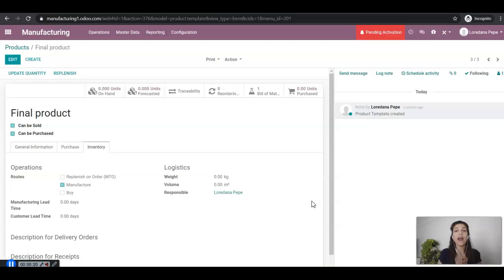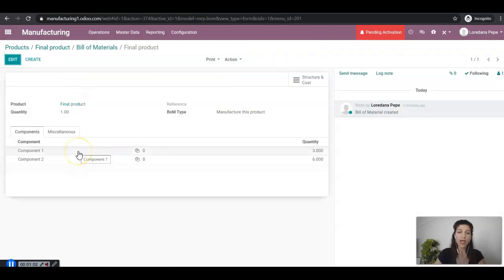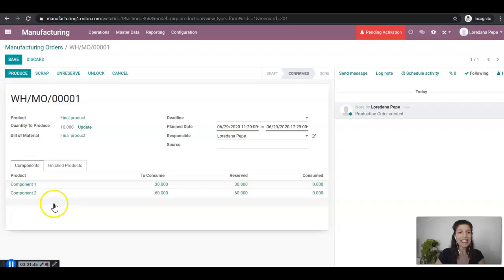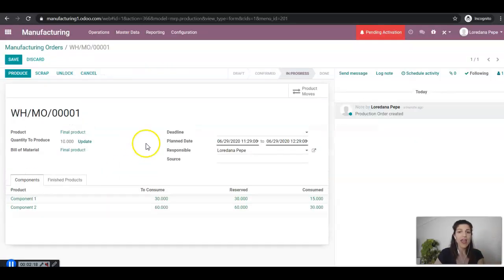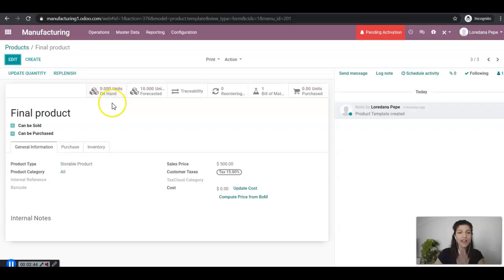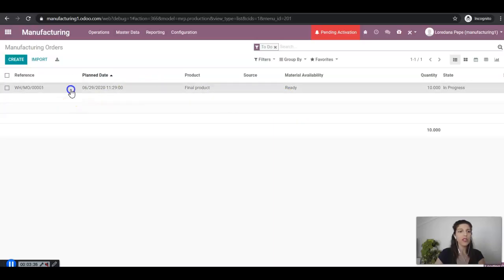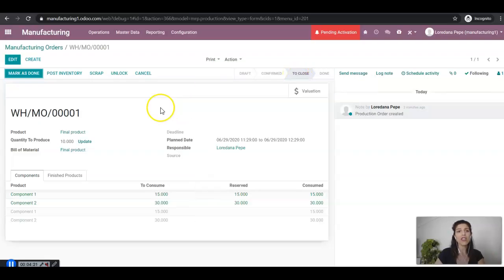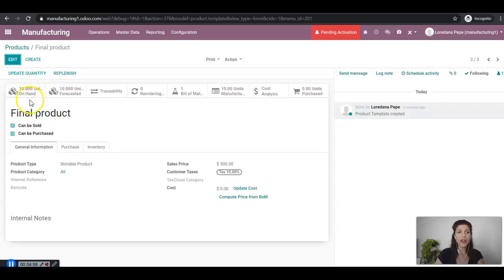Manufacturing in Odoo - Post inventory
Gracias por estar en mi canal!

Espero que este video te haya servido para aprender algo nuevo o resolver alguna duda sobre Odoo. Mis videos sobre Odoo los hago porque me apasiona seguir aprendiendo y transmitir conocimiento, enseñar, servir de apoyo.

Si tienes dudas extras, puedes escribirle a tu Gerente de Cuenta, a tu Partner o directamente con el soporte de Odoo. Te dejo el link de contacto

Me encantaría que me dejes algún comentario para seguir fortaleciendo esta comunidad de aprendizaje. Te invito a que te unas a mi canal si aún no estás suscrit@. Esto me motiva para seguir creciendo esta mini comunidad :) He buscado la manera para que dentro de Youtube, los videos estén lo más ordenado posible. Hay tanto contenido, y opciones que ha sido difícil. Por eso he creado esta página con contenido de Odoo un poco más ordenado. Aún le falta mucho diseño y más videos de apoyo. Lo dejo por aquí por si te animas a seguir aprendiendo:

Si tienes sugerencias de temas para más videos, o preguntas directamente para mi, puedes compartirlo en los comentarios.

Por último, si en algunos videos el audio no se escucha muy bien o hay algún ruido de fondo, esto es 100% producción casera (sigo mejorando). Revisa la fecha del video. Los videos iniciales (2018 aprox) tienen un volumen muy bajo, pero si buscas videos más recientes encontrarás mejor sonido. Lo que sí te aseguro es que lo hago con mucho cariño, e intento que sean lo más productivo posible.

PD: Empecé a hacer videos en el 2018. En ese momento la versión de Odoo era V11.  Lo comento porque depende de la versión de Odoo, las posibilidades de opciones serán distintas. Anteriormente, no decía en el video en qué versión estaba explicando.
Calculando:
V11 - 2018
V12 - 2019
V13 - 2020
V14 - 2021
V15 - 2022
Todos los años, Odoo lanza una nueva versión en Octubre. Es decir, en Octubre 2022 saldrá Odoo V16.

Es INCREIBLE todo lo que ha avanzado y mejorado!
Con cariño,
LPP